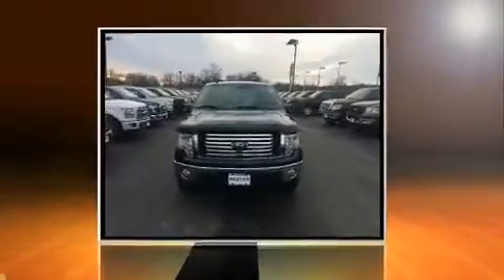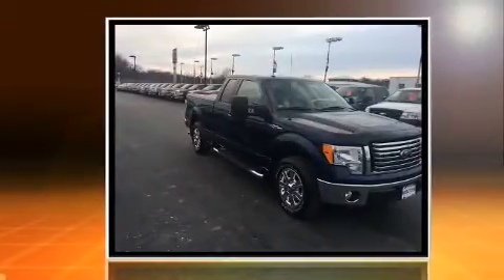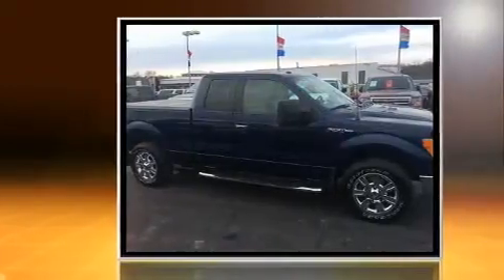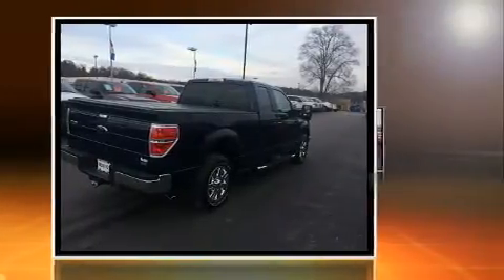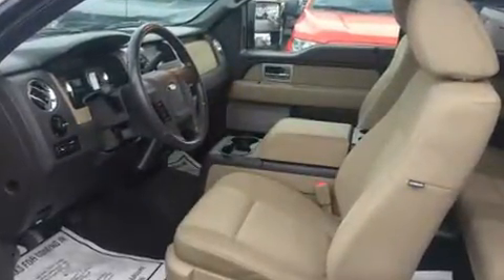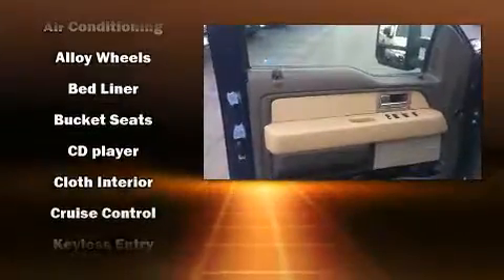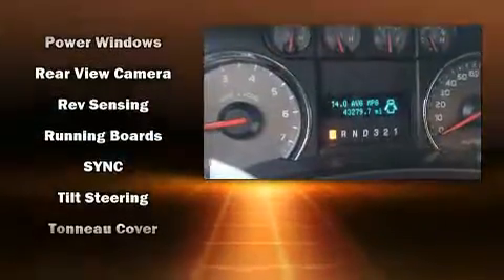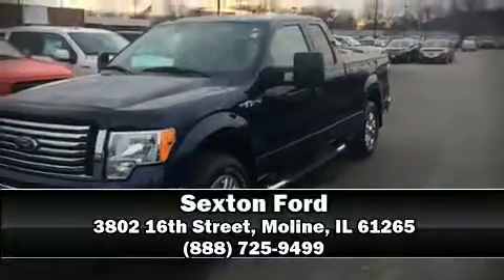2010 Ford F-150 XLT in Moline, IL 61265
Sexton Ford
3802 16th Street

Get excited about the 2010 Ford F-150. With fewer than 45,000 miles on the odometer, you can be confident that this pre-owned vehicle will provide you reliable transportation. Smooth gearshifts are achieved thanks to the powerful 8 cylinder engine, providing a spirited, yet composed ride and drive. The following features are included: a tachometer, variably intermittent wipers, a rear step bumper, air conditioning, tilt steering wheel, and a split folding rear seat. Audio features include an AM/FM radio, and 4 speakers, providing excellent sound throughout the cabin. Ford ensures the safety and security of its passengers with equipment such as: dual front impact airbags, front SIDE impact airbags, traction control, ignition disabling, and 4 wheel disc brakes with ABS. With electronic stability control supplementing mechanical systems, you'll maintain precise command of the roadway. You will have a pleasant shopping experience that is fun, informative, and never high pressured. Stop by our dealership or give us a call for more information.